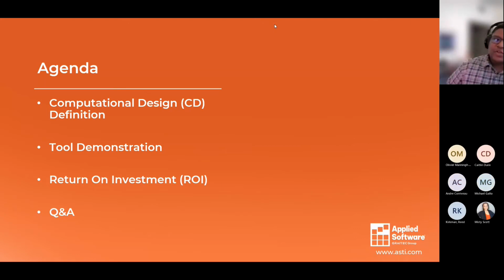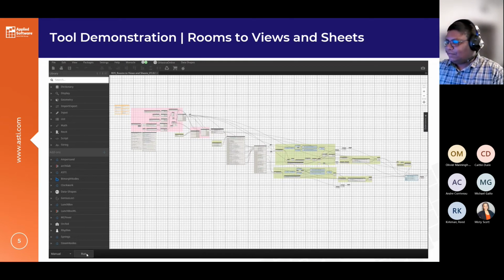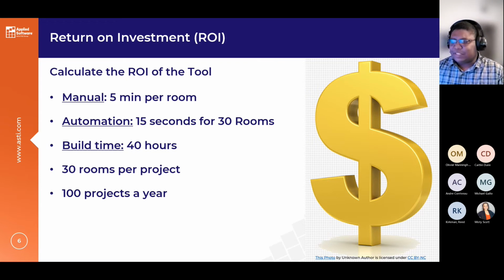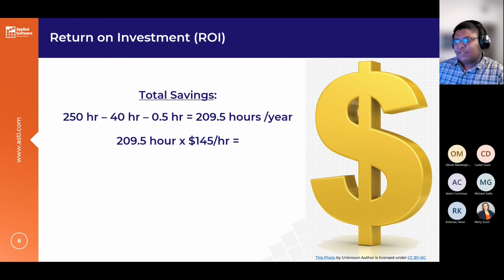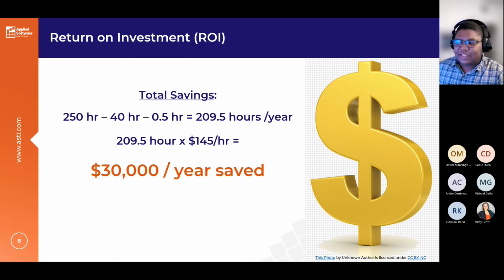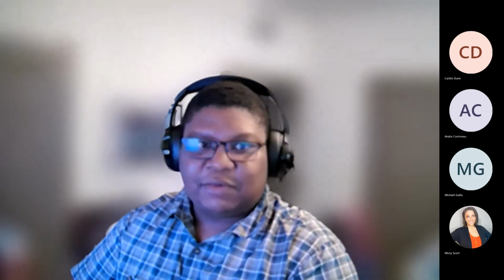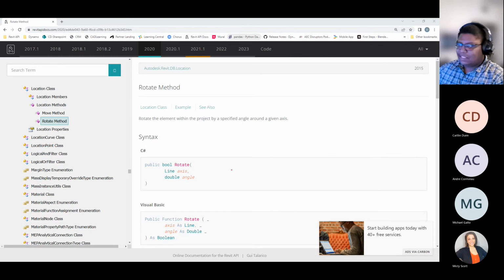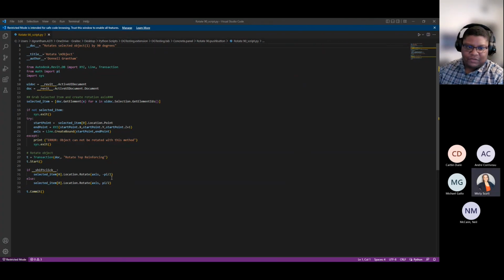[OFFICE HOURS] Quick Power Tips for Computational Design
Grab your favorite snack and join us for Office Hours on Computational Design! We'll keep you in the loop on any updates, and quick tips and tricks you can use today.

▬ MEP Force  ▬▬▬▬▬▬▬▬▬▬▬▬

▬ Strategic Partners  ▬▬▬▬▬▬▬▬▬▬▬▬